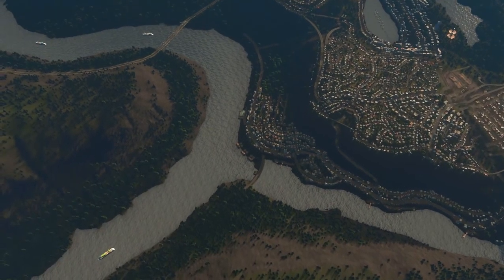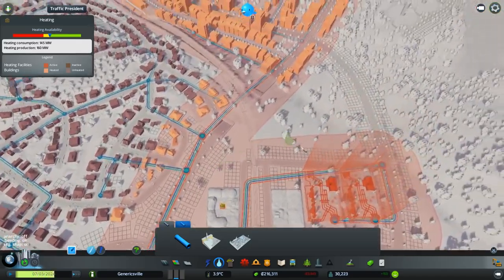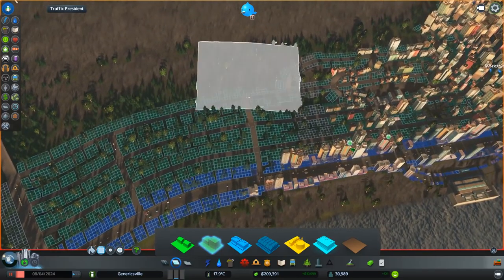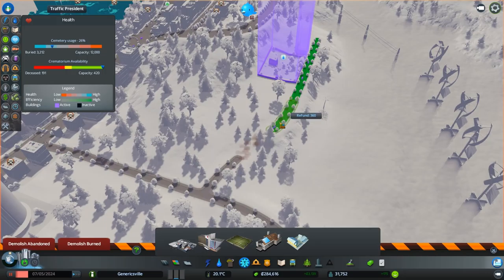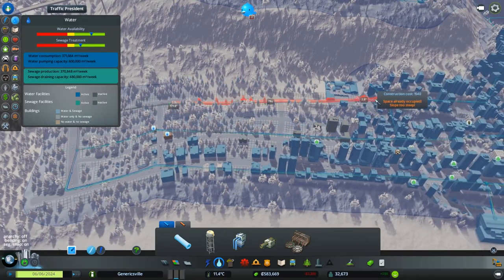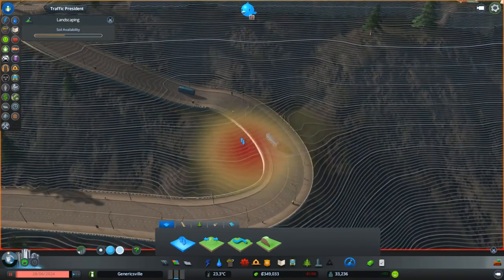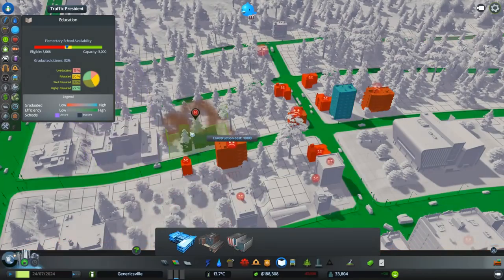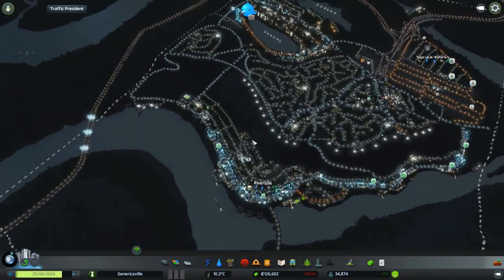Heating Up = Construction + Cities: Skylines #12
Time to build something, this time in Cities: Skylines.

Extensive local traffic simulation: Colossal Orders extensive experience developing the Cities in Motion series is fully utilized in a fully fleshed out and well-crafted